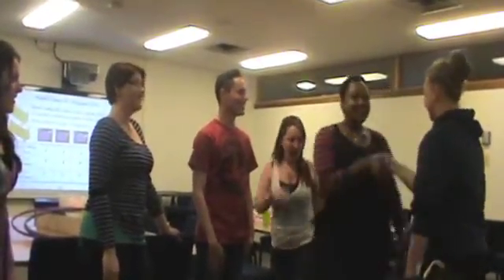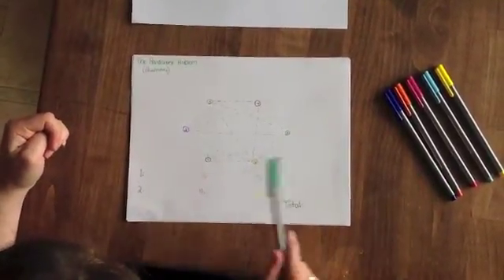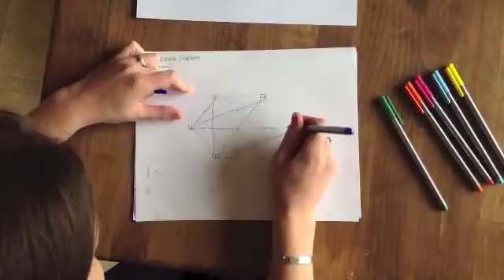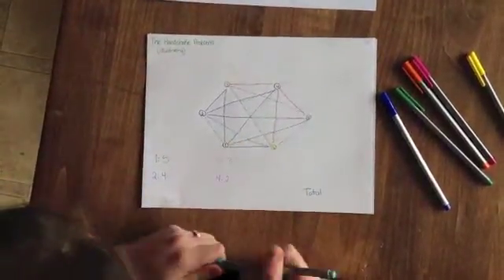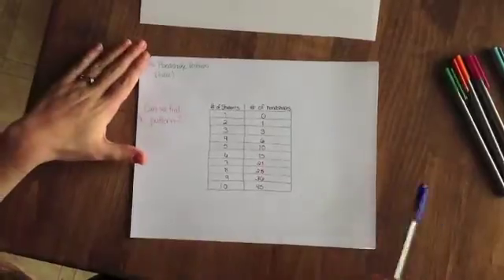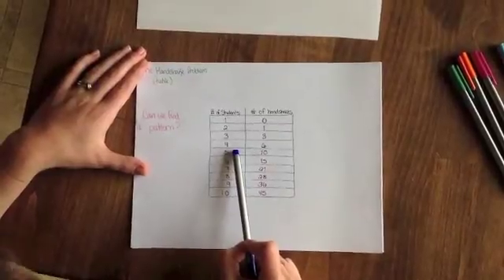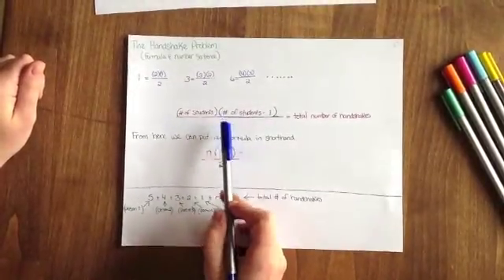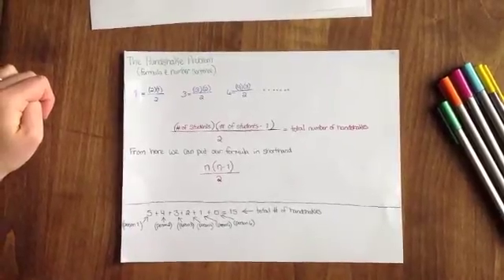The Handshake Problem